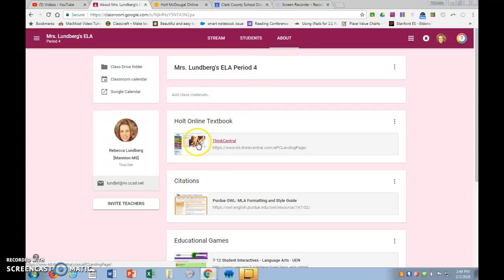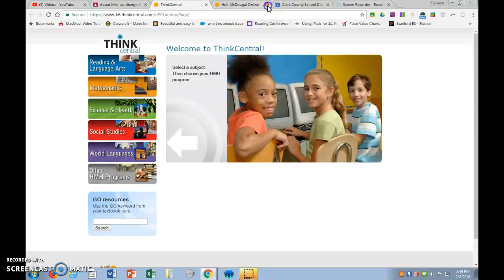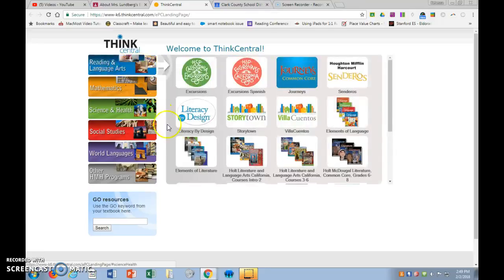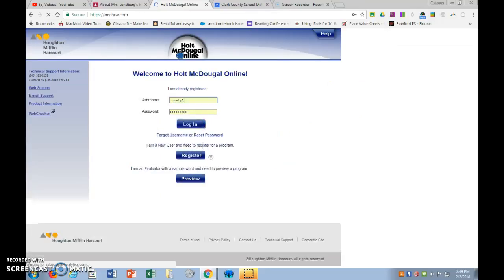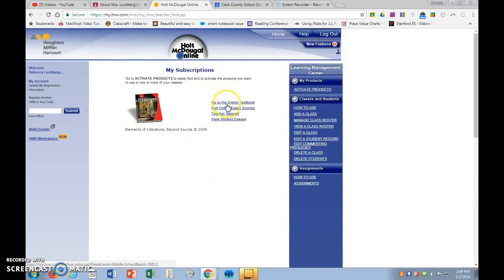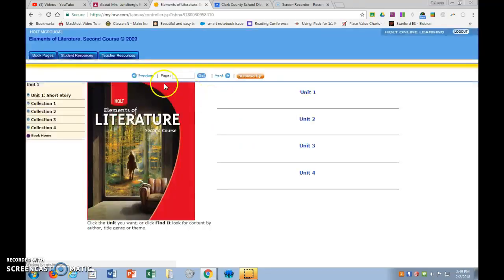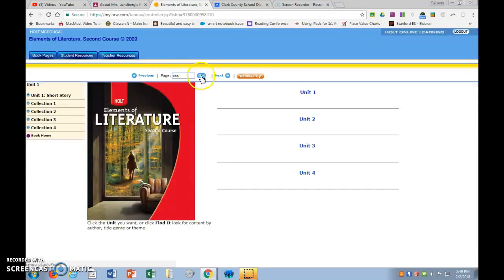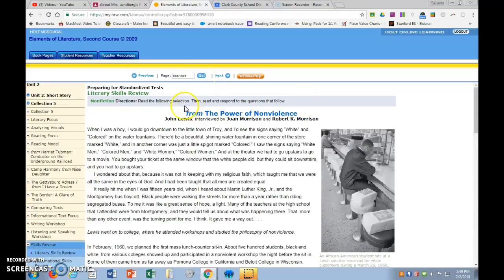Thursday, Feb 1, 2018 Lesson